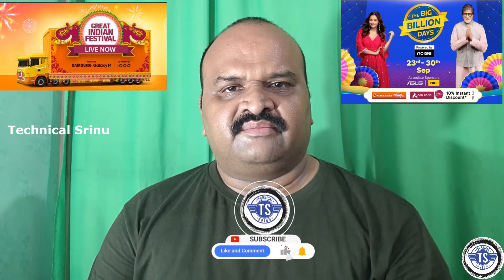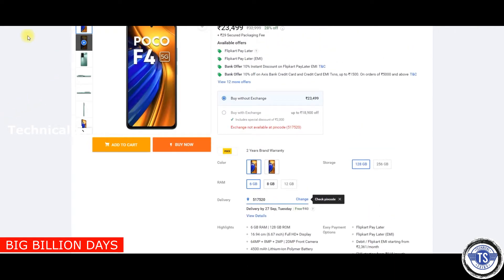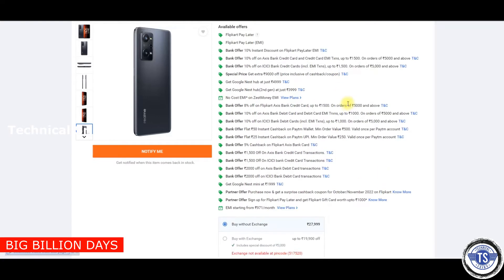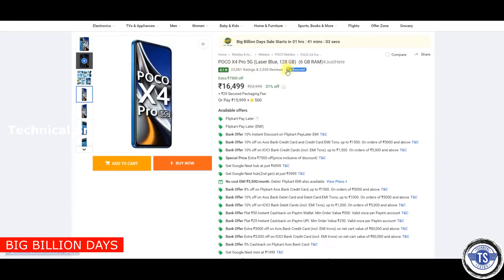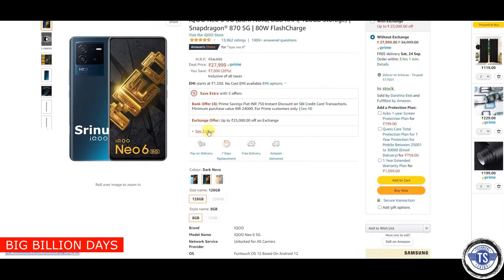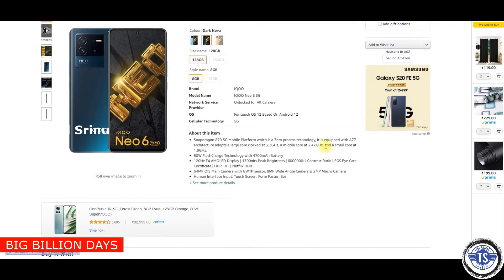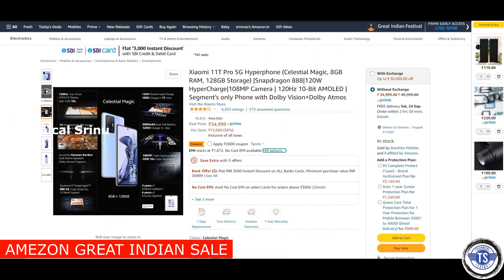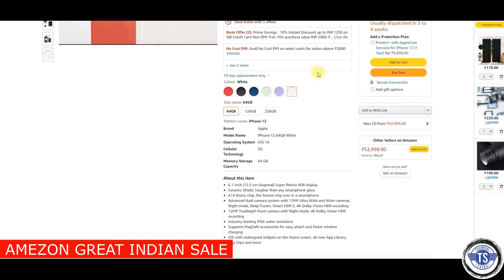Flipkart💥 big billion 💥days 💥Amezon 💥Great 💥indian💥 sales